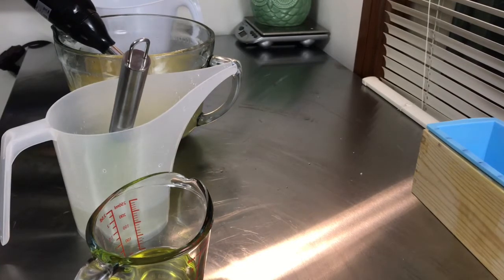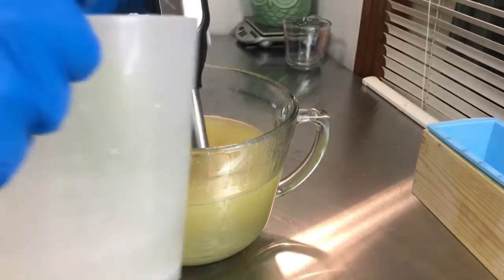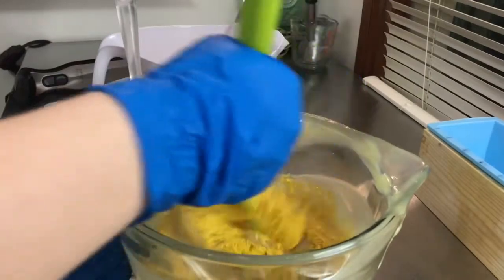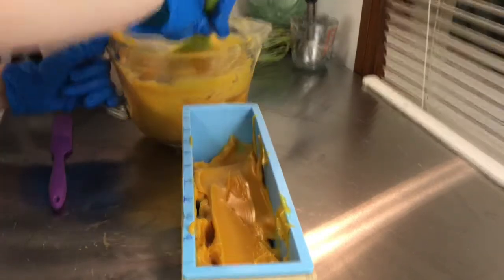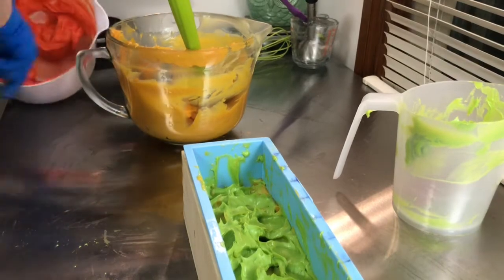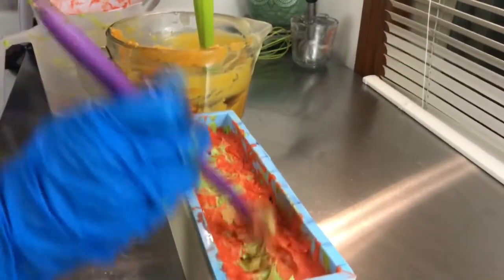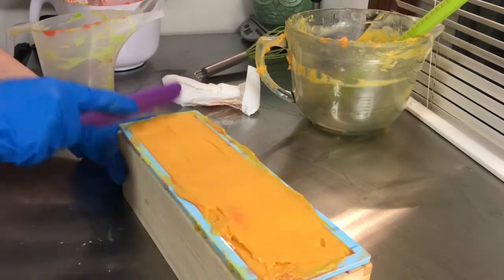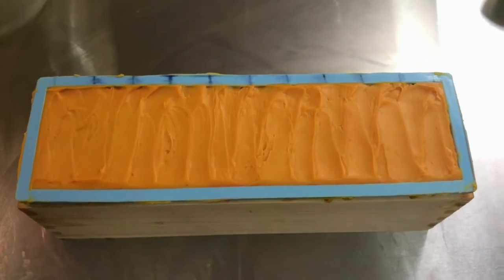Making “Citrus Mistress” Cold Process Soap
This video catalogs the making of “Citrus Mistress” cold process soap. Not intended as a tutorial.